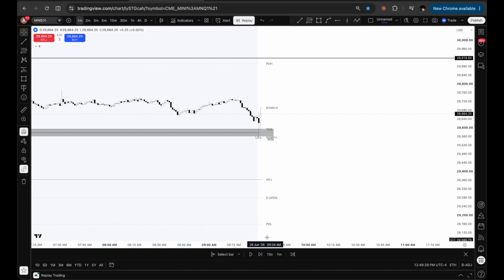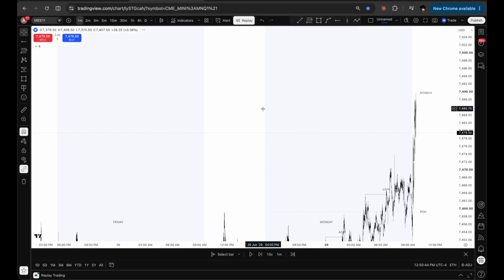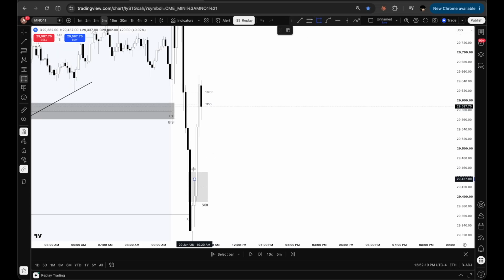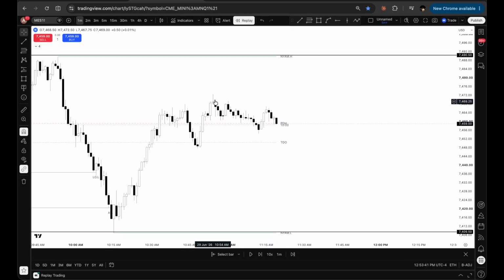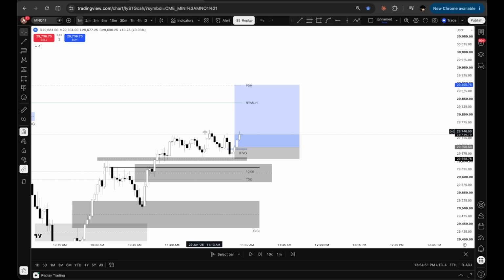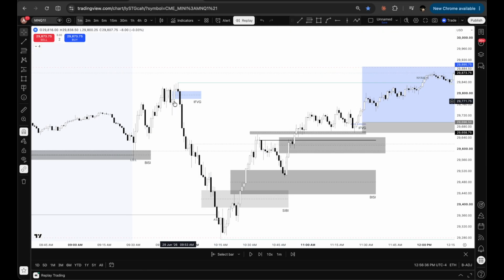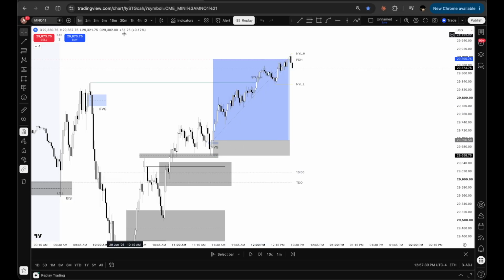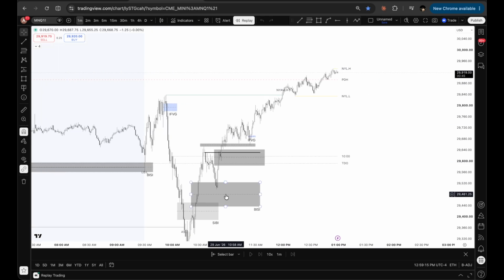trying to get it together 6/29 Journal Entry 19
This is my personal accountability journal to talk to myself like a crazy person. I will make it, and I will be profitable. The good, the bad, the ugly. Keeping it as transparent as I can.